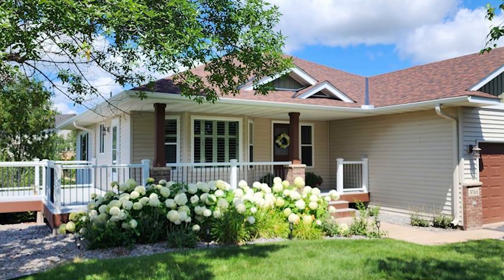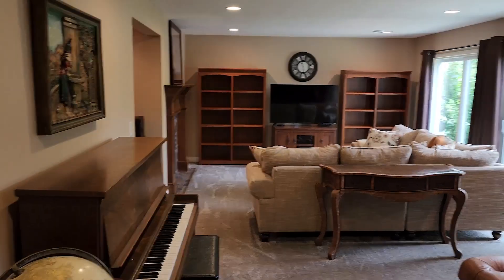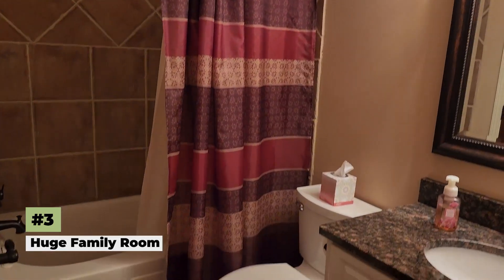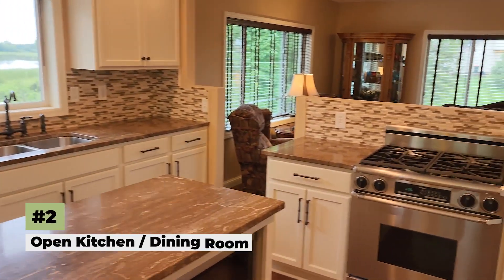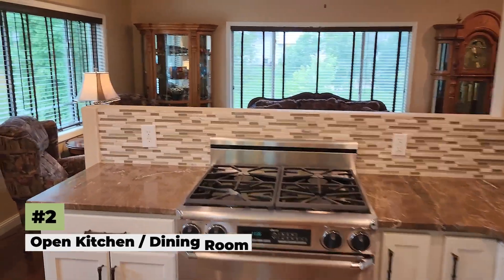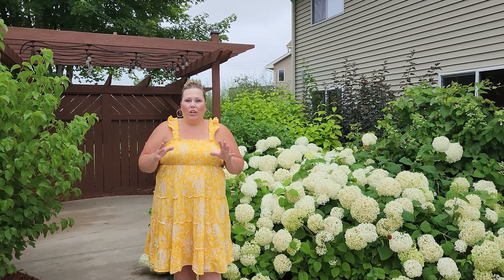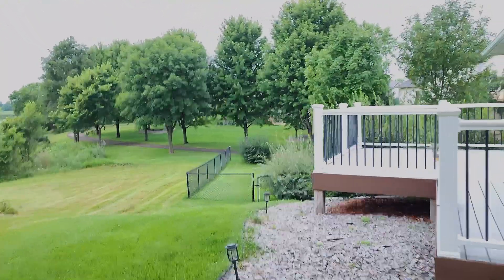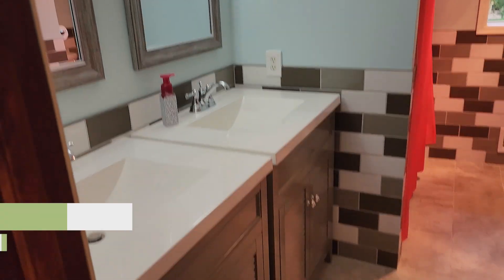9765 Summit Court, Monticello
- 3 beds & 2 baths
- Porch that wraps around to a deck
- Open floor plan
- Living room w/ fireplace
- Open kitchen w/ lots of natural light
- Huge basement
- Fenced-in yard
- And more!

- Amanda